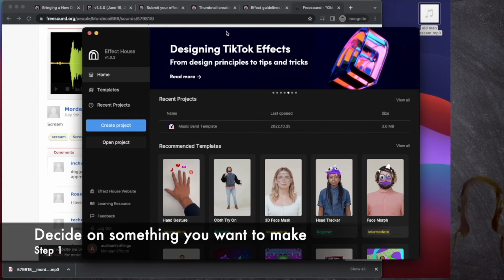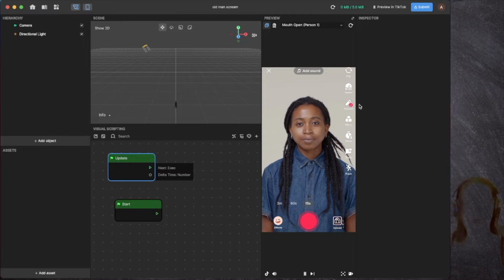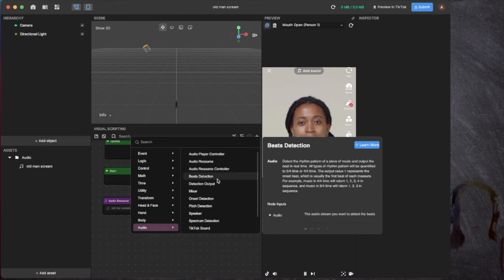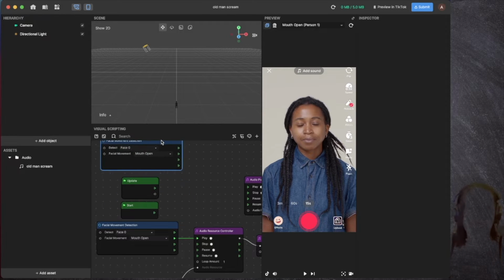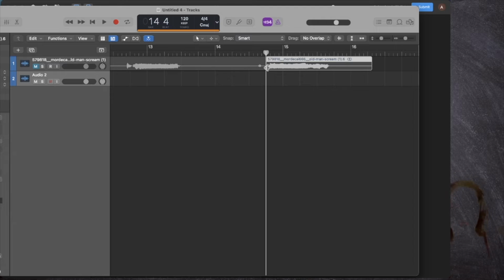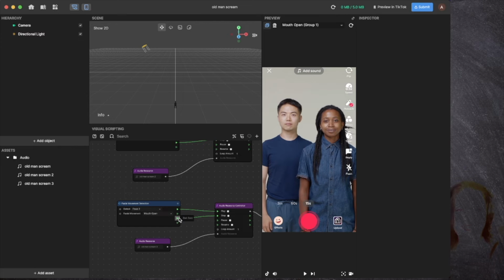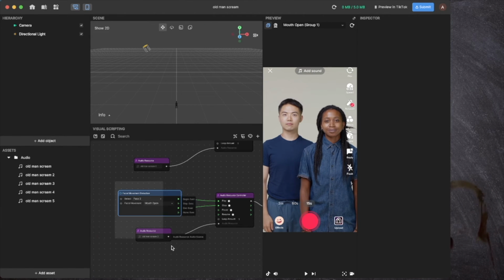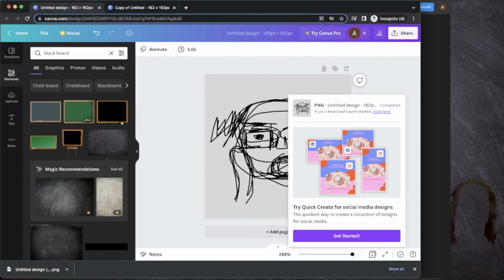How to make your first TikTok Effect - start to finish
This video outlines the steps and tools needed to create effects for TikTok by walking through one of the first example I made for the AudioArtistThings account.

The steps to make a TikTok filter:
1. Install effect house and login to a TikTok account
2. Decide on the scope of your project
3. Prepare assets and import
4. Get the primary functionality working
4a. Add extra features if desired
5. Prepare to submit. You'll need a title, thumbnail, demo video
The ready to submit!